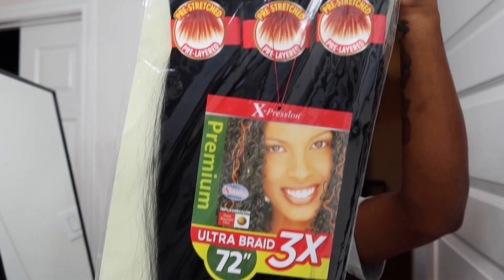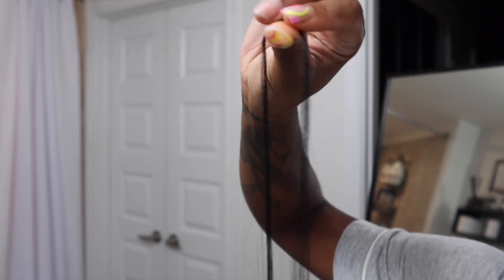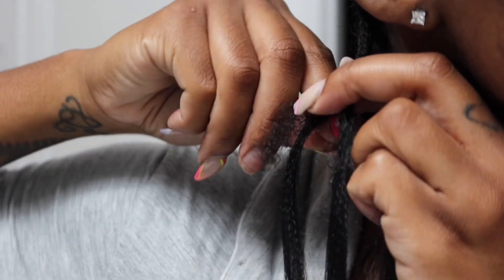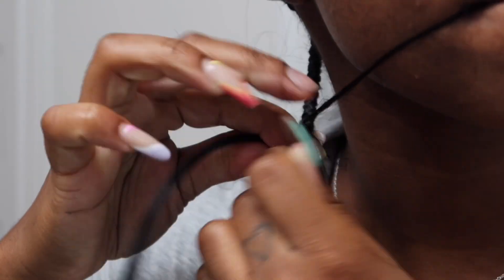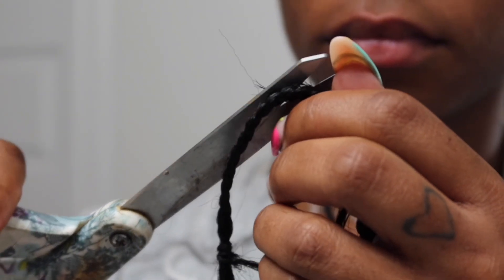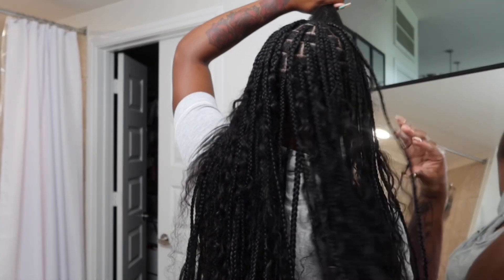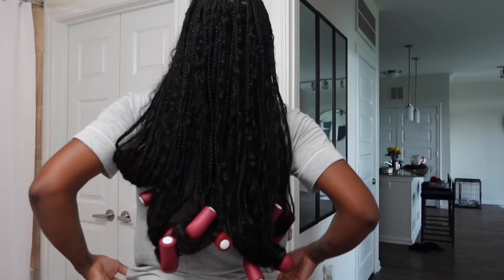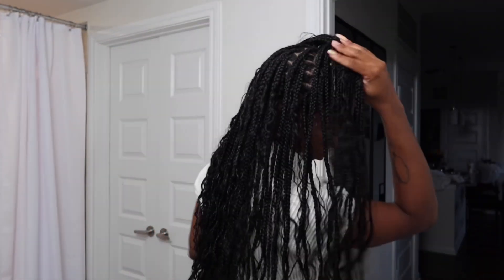BOHO KNOTLESS BRAID TUTORIAL FOR BEGINNERS ✨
Don’t forget to watch in higher quality (1080p)

***AMAZON FAVORITES